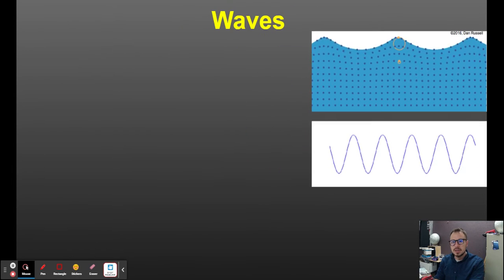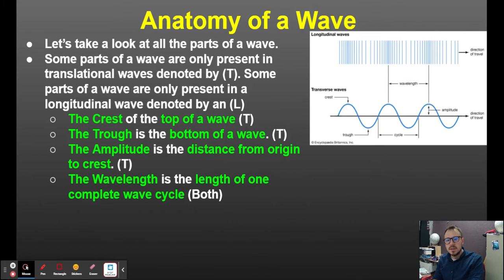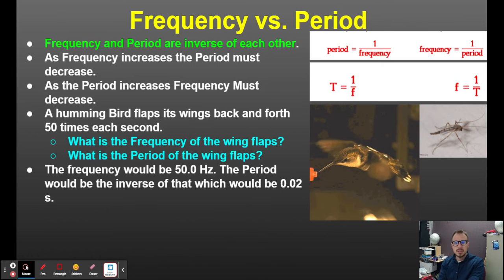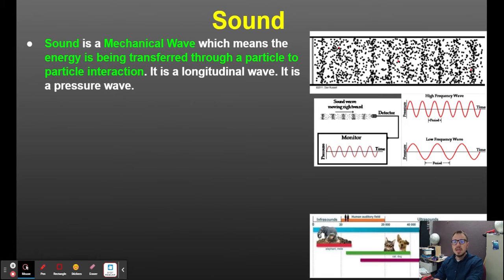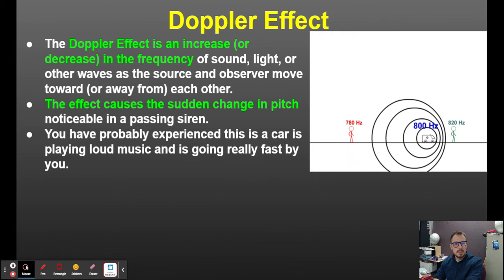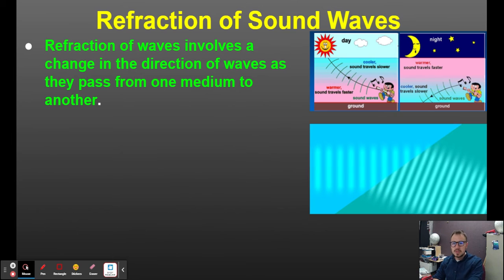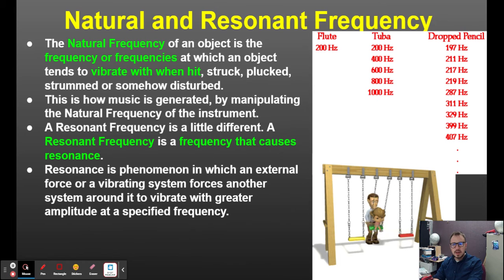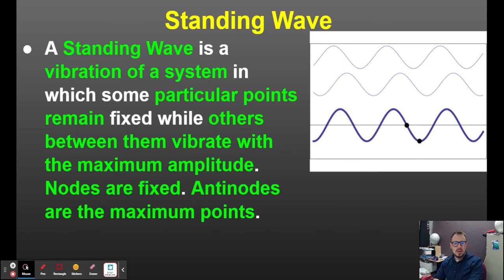17A Introduction/Review Slides for Week 17: Light (Video) - Google Slides